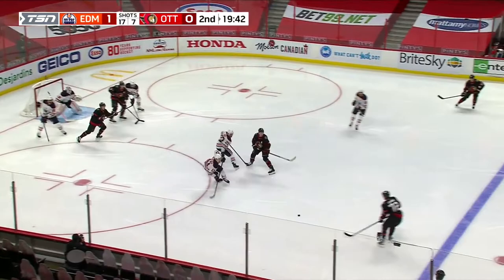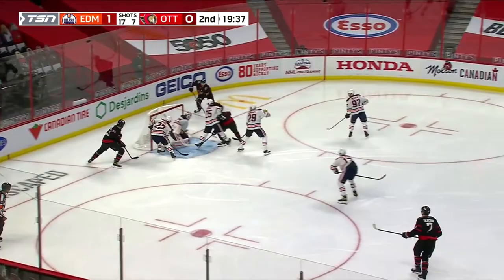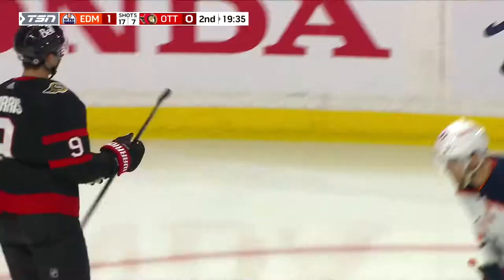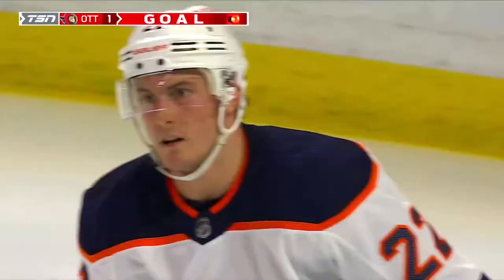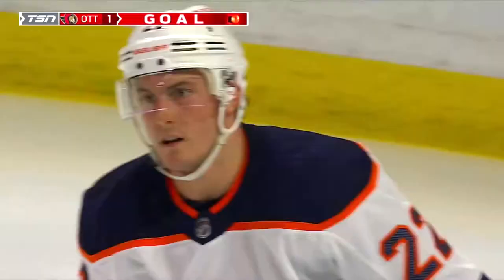4/7/21 Chabot Follows His Shot And Feeds Norris Out Front For The Game Tying Tally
The Ottawa Senators even the playing field with the Oilers as Thomas Chabot takes his own rebound around the net and dishes out front to a waiting Josh Norris to make this a 1-1 game in the early goings of the second stanza.